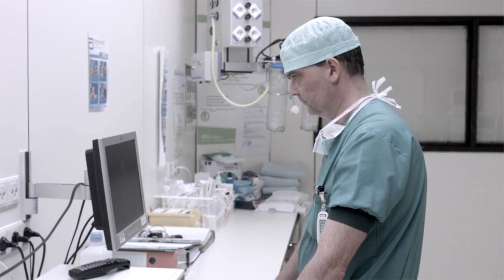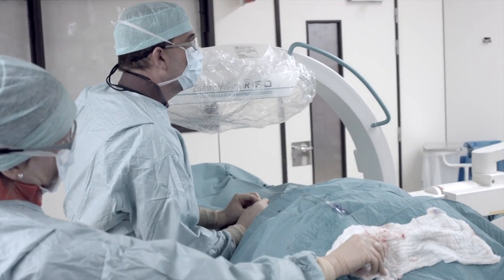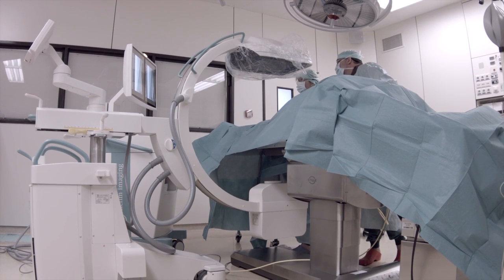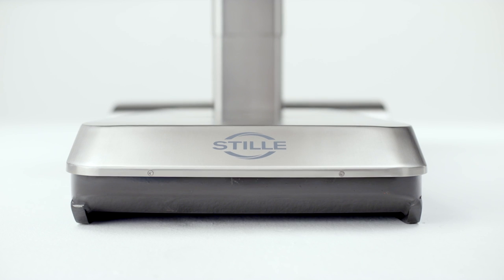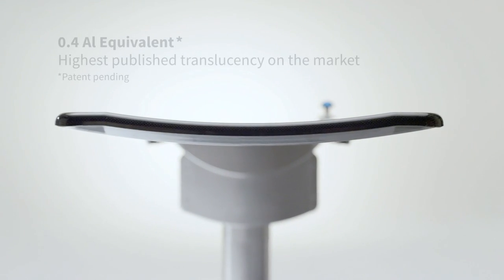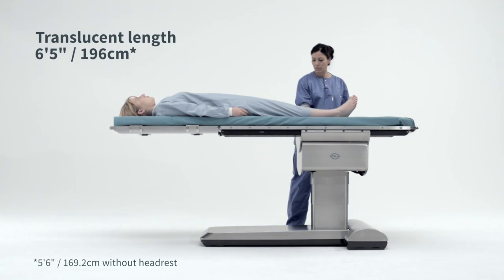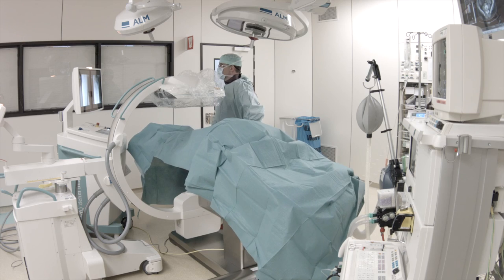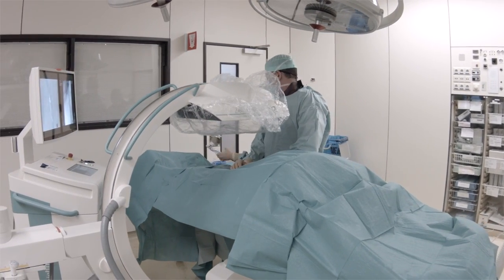STILLE imagiQ2 Clinical benefits_Reducing radiation & shortening procedure times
Peter Goverde MD Vascular Surgeon specialized in arterial & endovascular procedures is dedicated to ameliorate interventions, techniques and material. He is also inventor of the CERAB technique.
Dr. Goverde explains about the benefits of having a low-dose enabler surgical imaging table, and the importance of raising awareness about radiation protection not only for the patient but for the surgeons and OR staff that are daily exposed to small but continuous exposure to radiation through their daily work.
The True Free Float technology of the imagiQ2 fluoroscopy table, gives him total freedom of movement and control, which helps him reduce procedure time and enhance efficiency in his procedures.